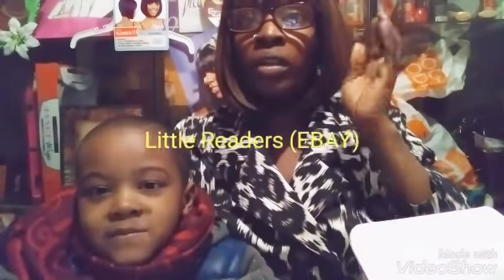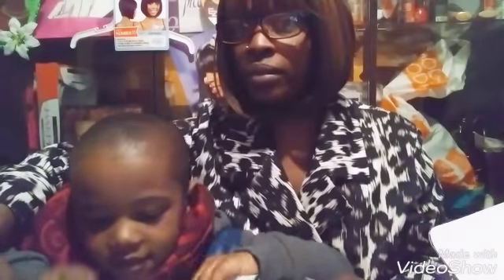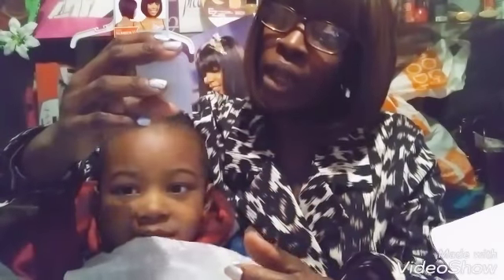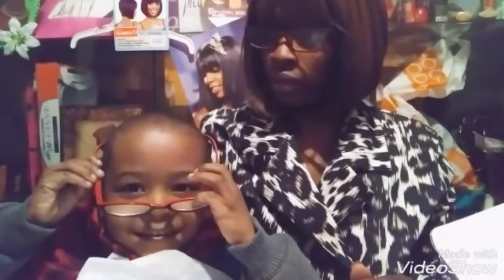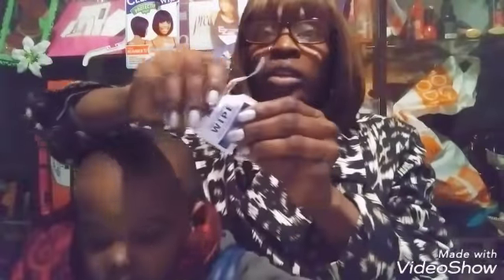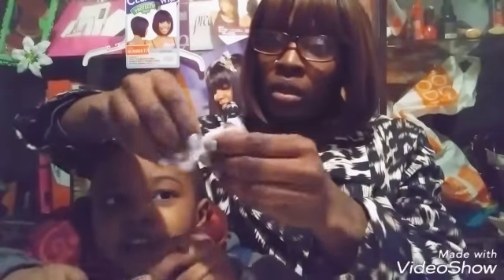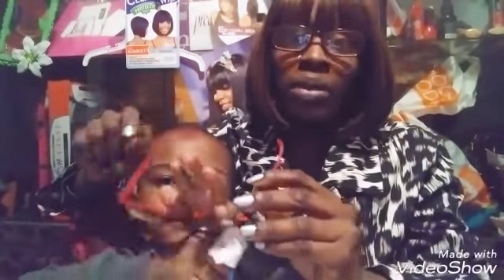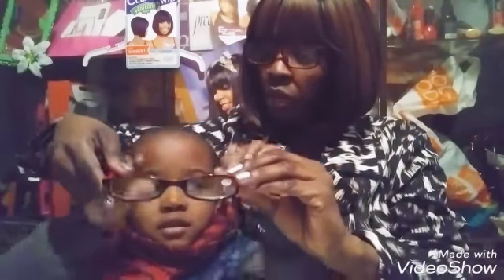Affordable Kids Glasses: Moms On A Budget (Ebay) Free Case/Gift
Hey everyone were back
Watch till end i inserted clips

Please enjoy my son lol
Toddler glasses arRIVED
Website EBAY
PRICE 7.90
HIGH BECAUSE HE HAS TO READ AND SEE IN SCHOOL

COMPANY LITTLE READERS
SHIPMENT ARRIVED FAST AFTER 2 DAYS
AWESOME
VERY CHEAP
GOOD QUALITY